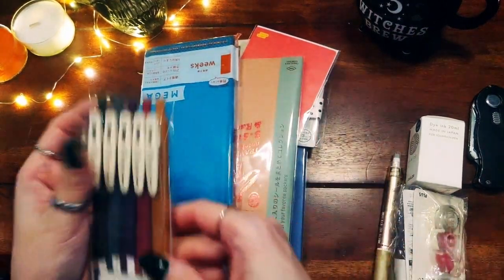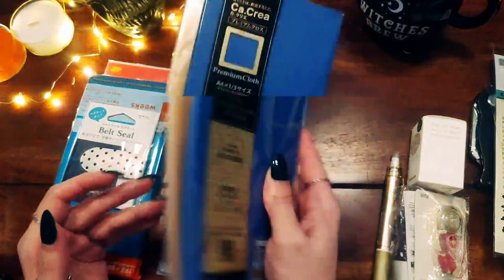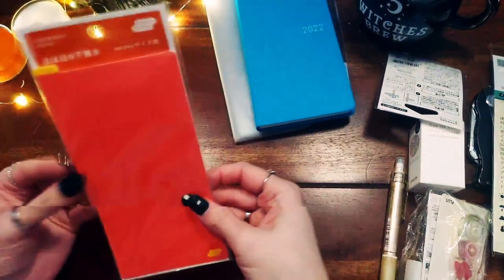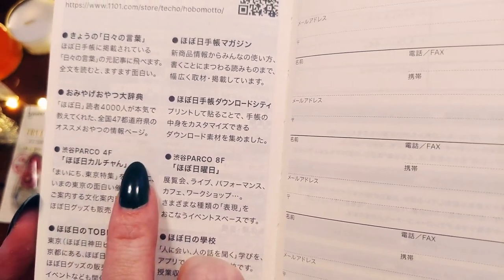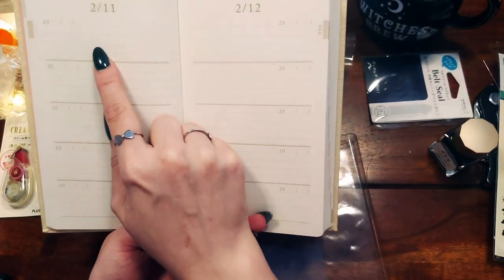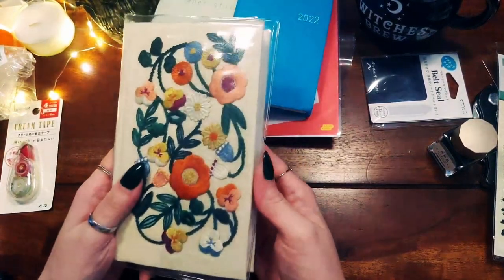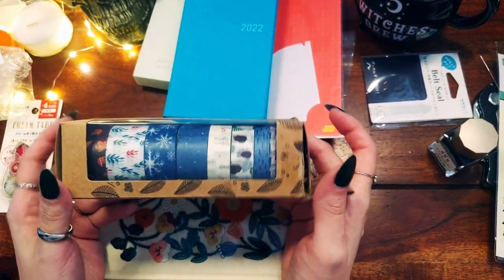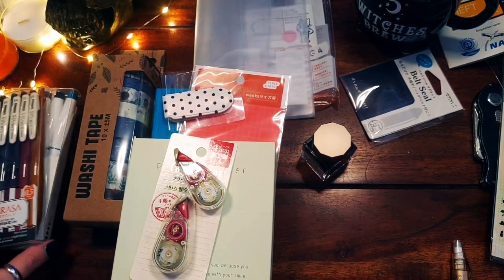Stationery Haul Amazon Japan | Hobonichi, Midori, Sailor etc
Hi! Today I am unpacking my 2022 Amazon Japan order, which includes a Hobonichi Weeks Mega, Midori 5 year journal, Sailor pens and ink and some other items! Hope you enjoy.

Chapters:
0:00 About my Accent
1:01 Sailor Markers
2:20 Zebra Sarasa 0.5
2:54 Sticker Release Insert
3:38 Midori Clip Ruler
4:40 Ca.Crea Notebook and Cover
5:41 Hobonichi Weeks Mega and Cover
6:40 Midori Belt Seal
8:25 Hobonichi Pencil Board
8:55 Mitsubishi 3 Color Erasable Pen
11:14 Plus Cream Correction Tape
12:20 Sailor Shikiori Ink
13:36 Washi Stickers
15:21 Midori embroidered 5 year Journal
18:40 RIP Tomoe River
21:05 Supermarket Finds (Washi/Blotting Paper/Sticky Notes)
24:18 Outro

Midori Ruler Clip

Plus Notebook Ca.Crea

Plus Notebook Cover Ca.Crea clear

TAFLY Stickers

Travelers Company B-Sides Sticker release insert

Sailor Markers 4 seasons

Zebra Sarasa Clip 0.5 Vintage Pens

Sailor Shikiori Ink "Miruai"

Mitsubishi Erasable 3 Color Ballpoint Pen

Plus Cream Correction Tape

Midori Magnetic Book Clasp

Hobonichi Weeks pencil board

Hobonichi Weeks clear cover

Hobonichi Weeks Mega Sunny Blue

Midori Embroidered 5 year Journal, Floral Print